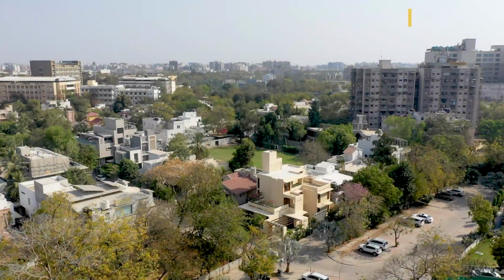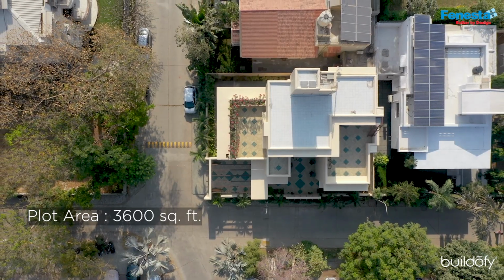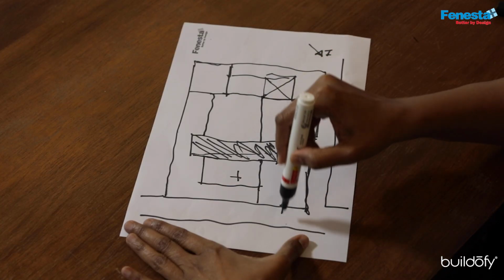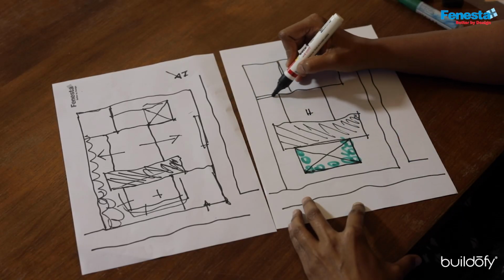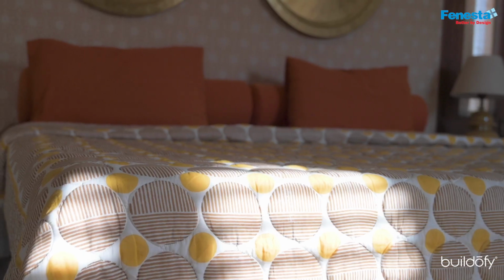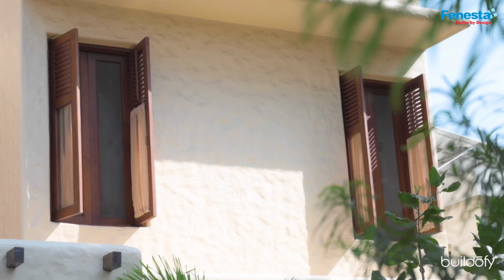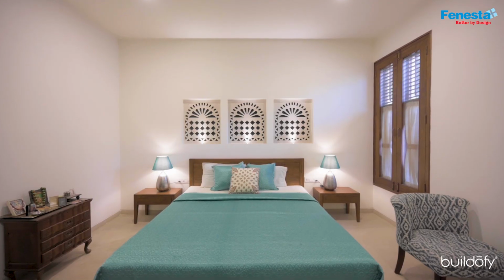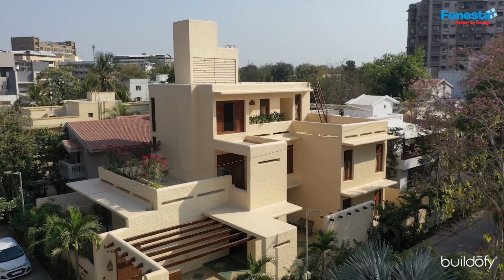Casa Aum | A house with a fusion of Kutch and Moroccan architecture in Ahmedabad (Home Tour).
Download PDF eBook with detailed floor plans, photos and info on materials used:

Located in the residential neighborhood of Ahmedabad, the house is an adaptation of a traditional Moroccan home, with a significant connection with nature.

While the play of volumes creates multiple leisure spaces in the form of landscaped terraces, the exterior walls are hand plastered with elements like arches and geometric designs with beige and sand-colored textures.

Architect Deepa Wani explains the design process of this beautiful home that brings alive the traditional spirit of Gujarat and Morocco.

Cinematography: Vinay Panjwani
Photo Credit: Umang Shah